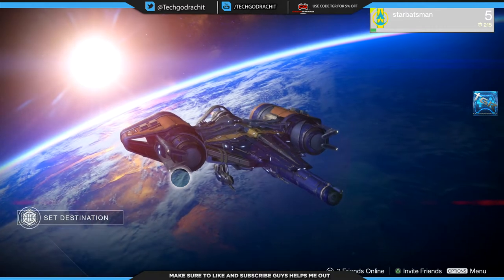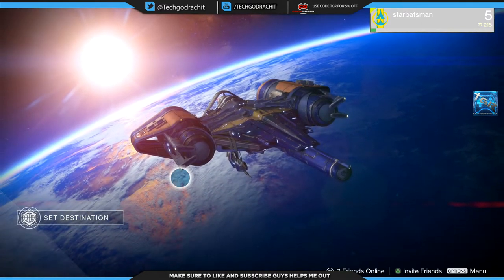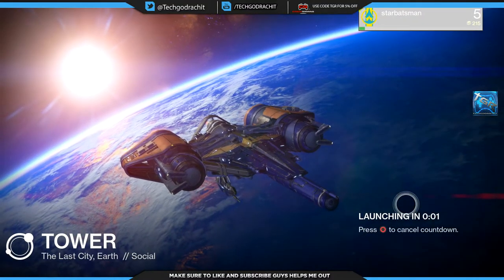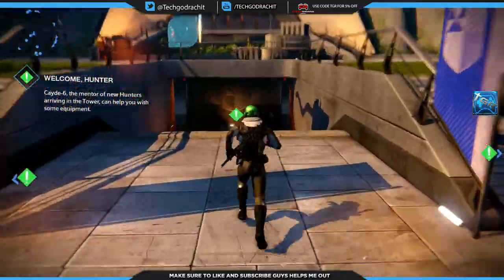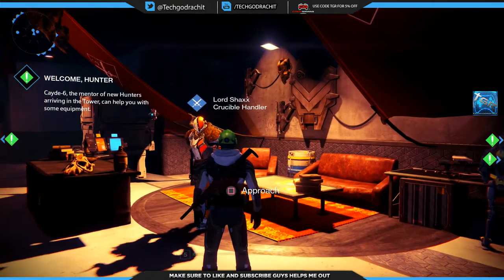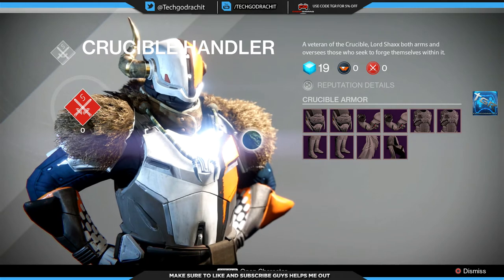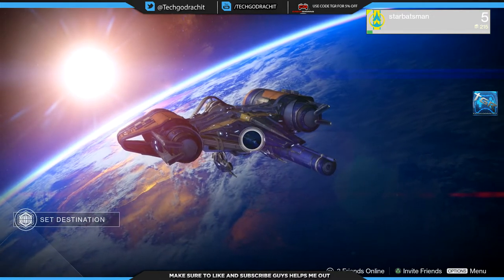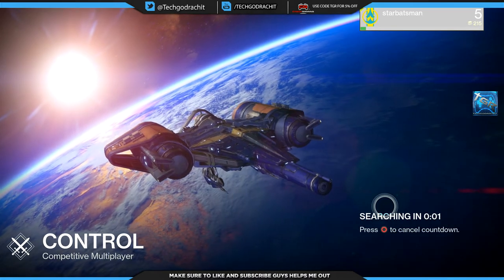How to play Multiplayer on Destiny Full game || Tutorial || PS4, Xbox one, Xbox 360 and PS3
You must finish playing the singleplayer campaign until The Last Array : Level 5.
After that head over to the tower and approach the cruicible Handler. Accept your invitation and you are done.
Head back over to your orbit and go to the Cruicible
Join a multiplayer game!
Hope this helped you guys out!